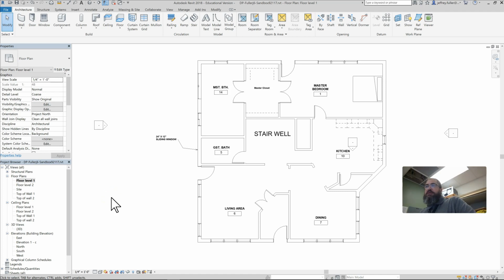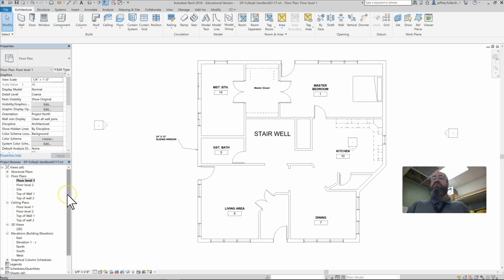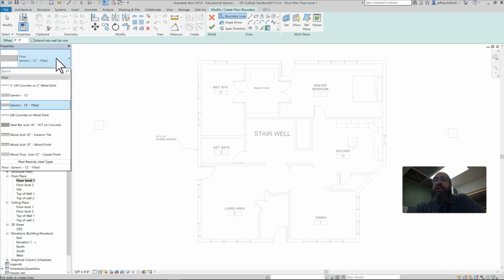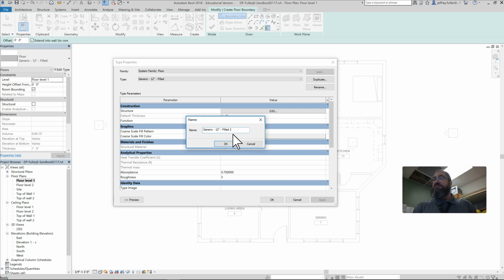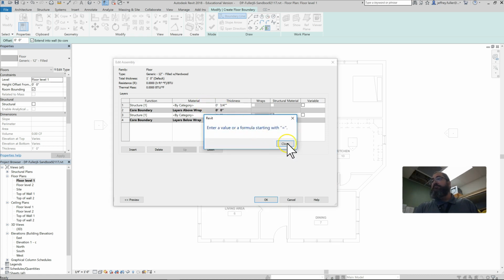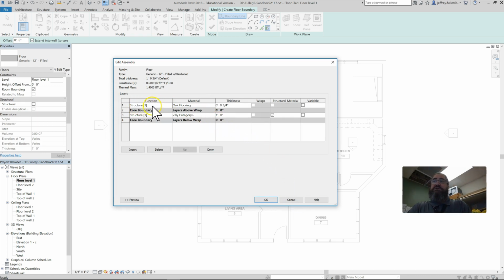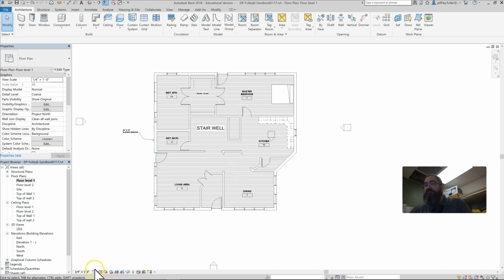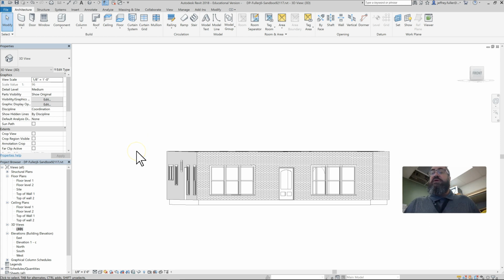Creating Floors and Foundations